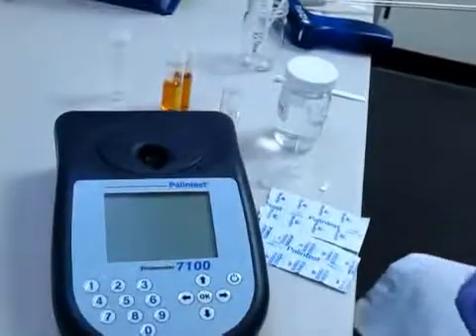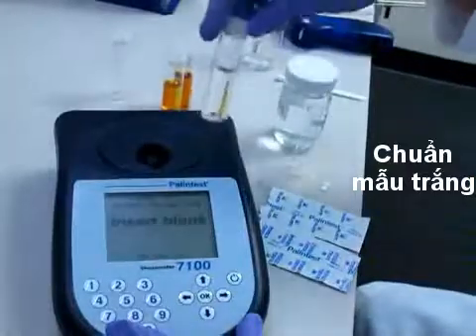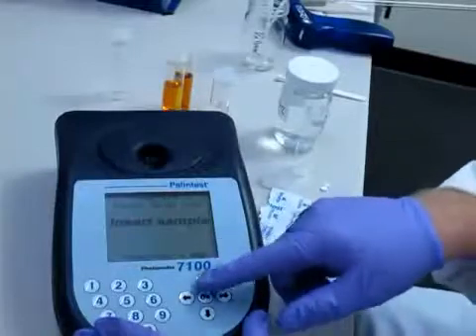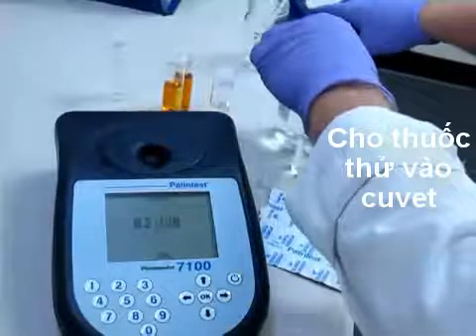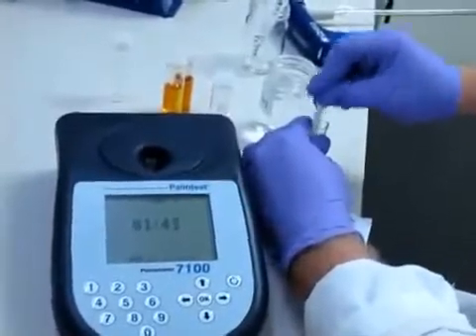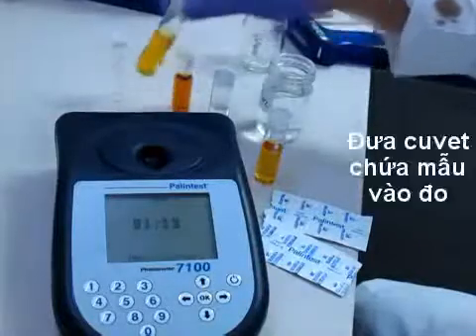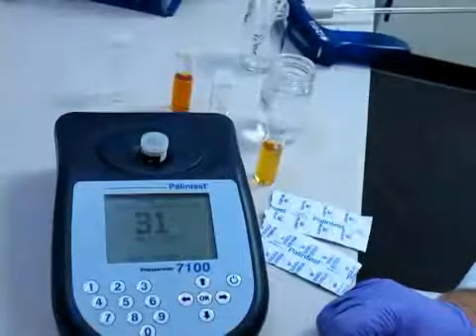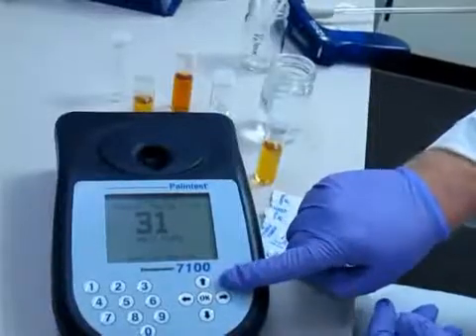Hướng dẫn sử dụng quang kế đa chỉ tiêu Palintest 7100, 7500, 8000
Hướng dẫn sử dụng quang kế đa chỉ tiêu phân tích nước Palintest 7100, 7500, 8000